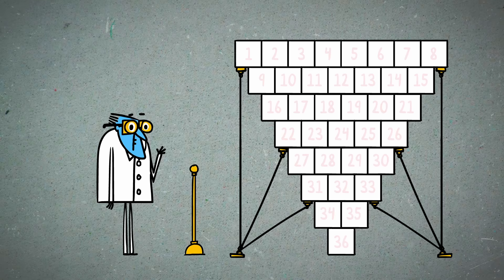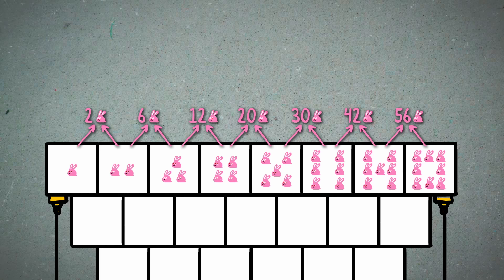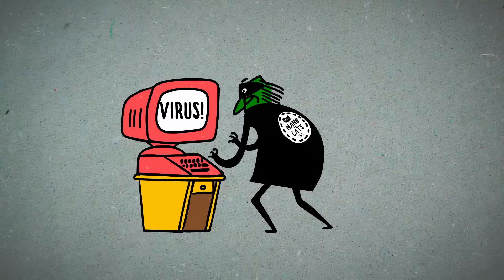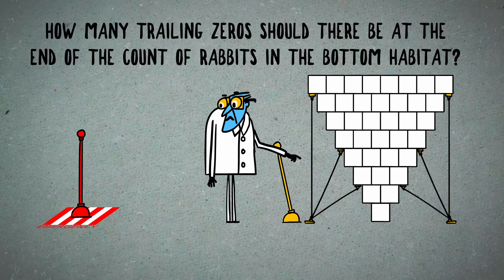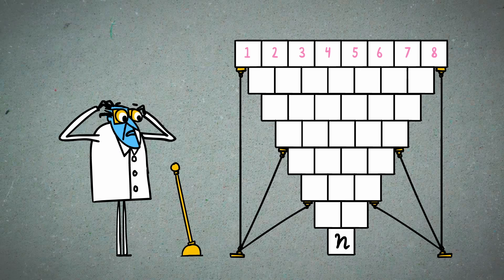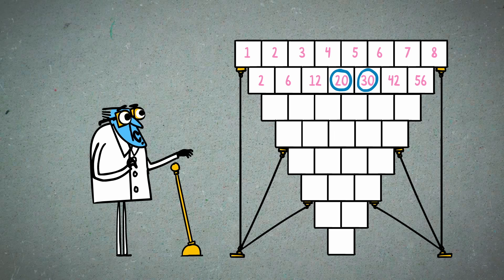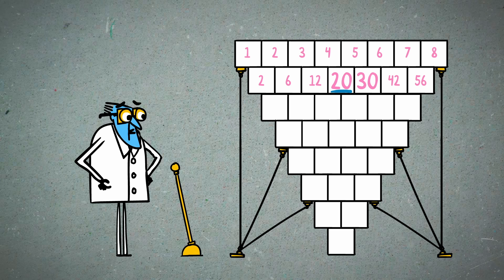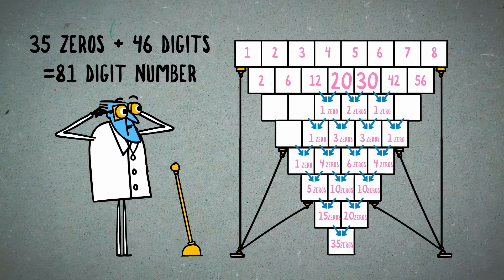Can you solve the multiplying rabbits riddle? - Alex Gendler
After years of experiments, you’ve finally created the pets of the future – nano-rabbits! They’re tiny, they’re fuzzy ... and they multiply faster than the eye can see. But a rival lab has sabotaged you, threatening the survival of your new friends. Can you figure out how to avert this hare-raising catastrophe? Alex Gendler shows how.

Lesson by Alex Gendler, directed by Artrake Studio.

Thank you so much to our patrons for your support! Without you this video would not be possible!